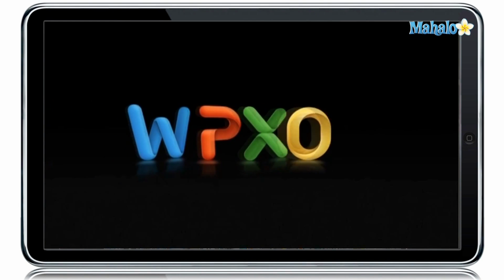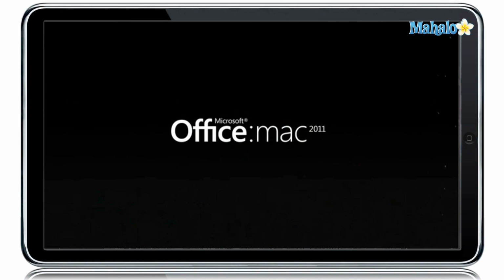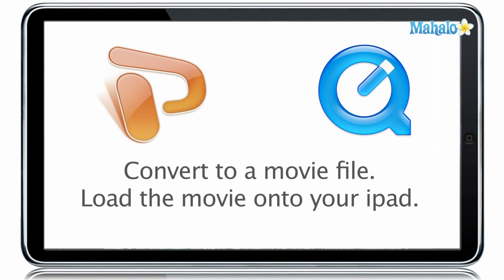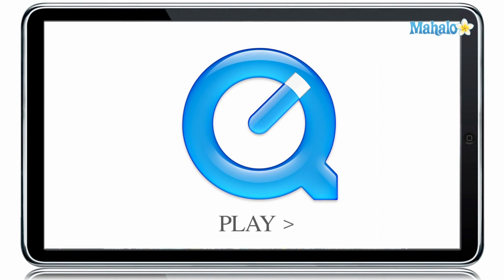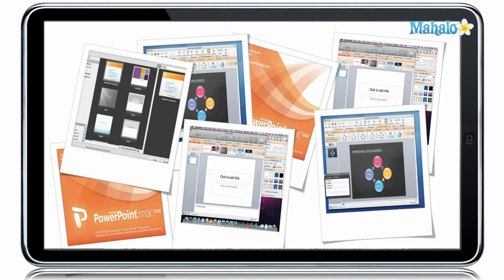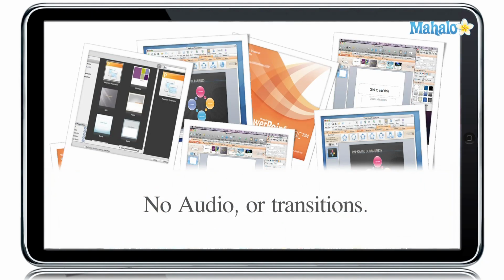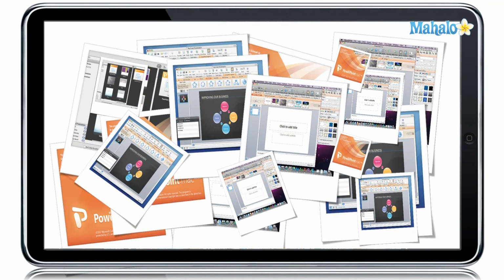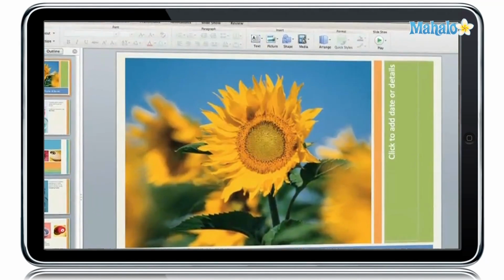How to Use PowerPoint on an iPad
Using powerpoint on ipad is at the moment impossible. But there are ways to view your presentations on your ipad. Here we will show you a few alternatives to view your presentations.

How to Invite Friends to Grow Realms Together in 'We Rule'
How to Monitor the Growth of Your Plants in 'We Rule'